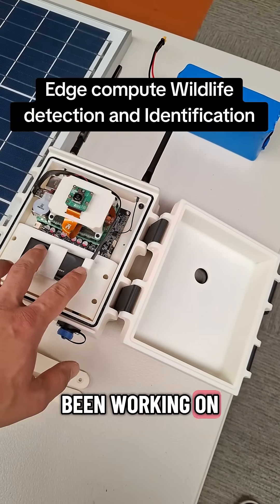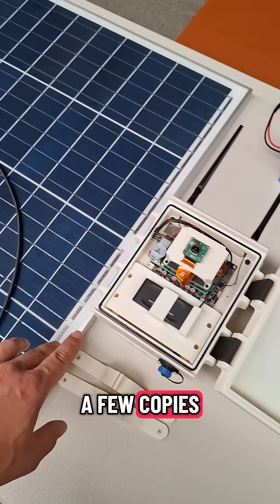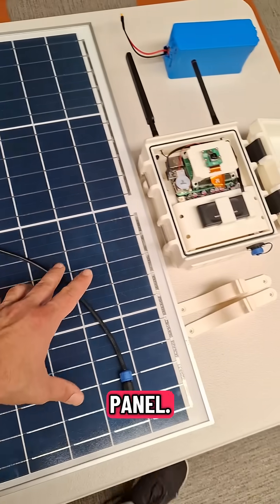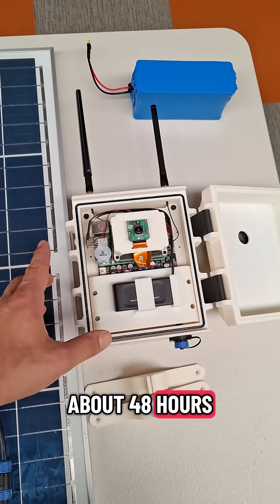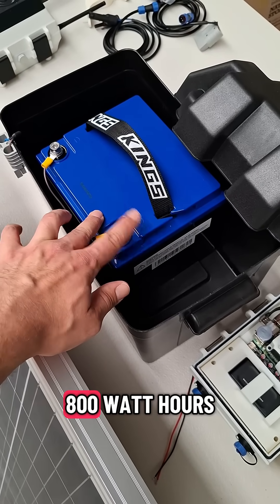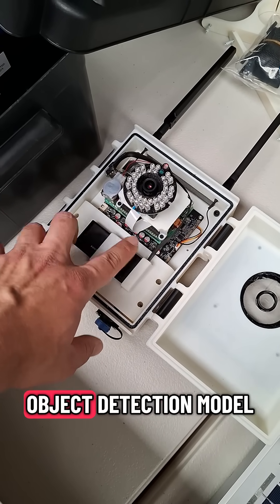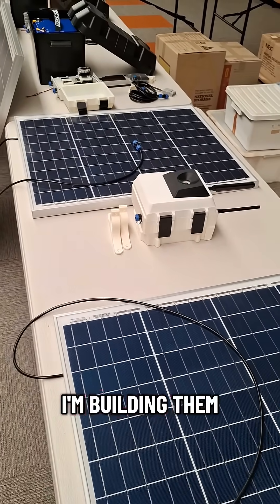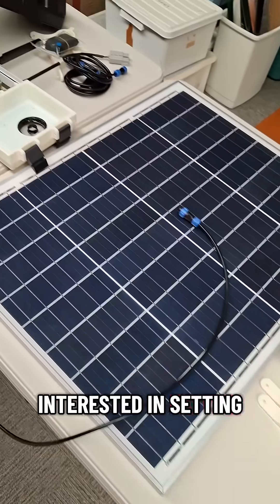Using Edge Compute Object Detection for Wildlife Detection and Identification!